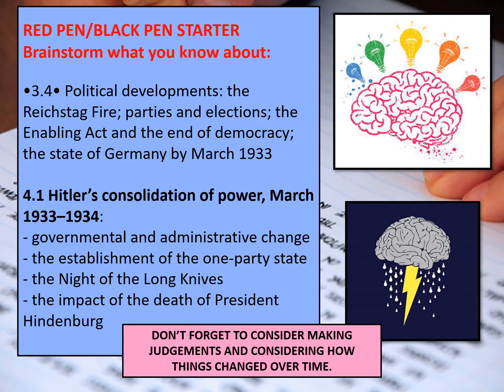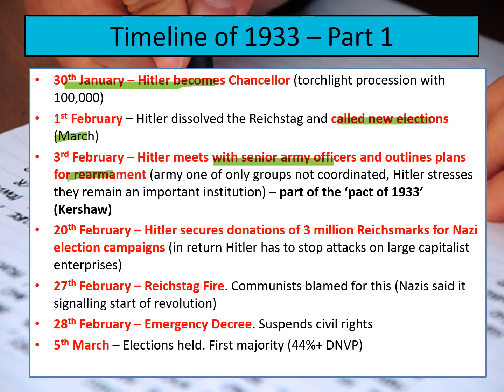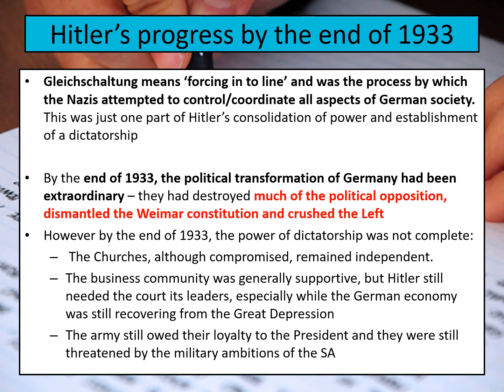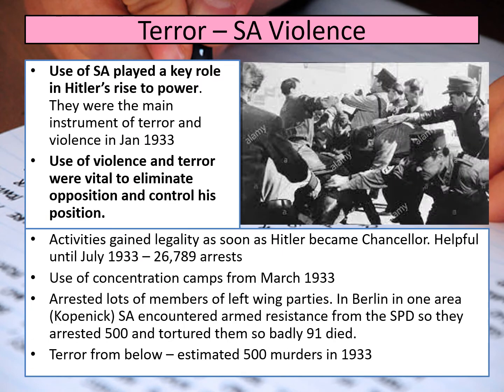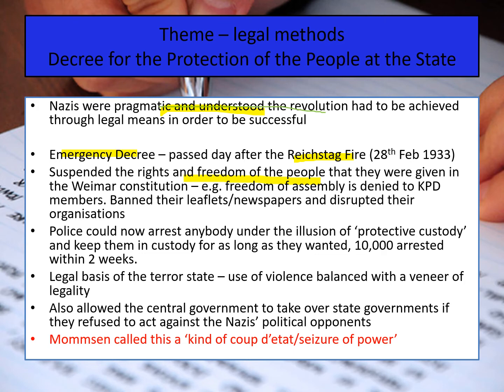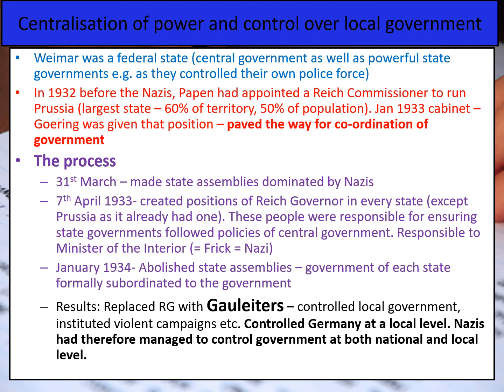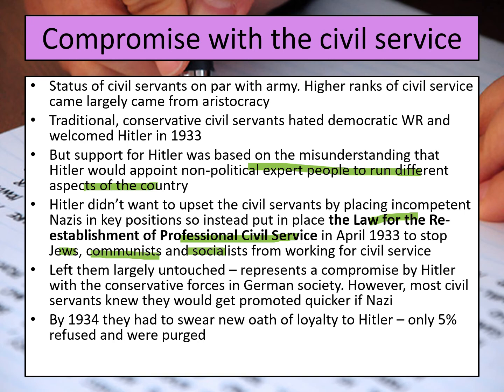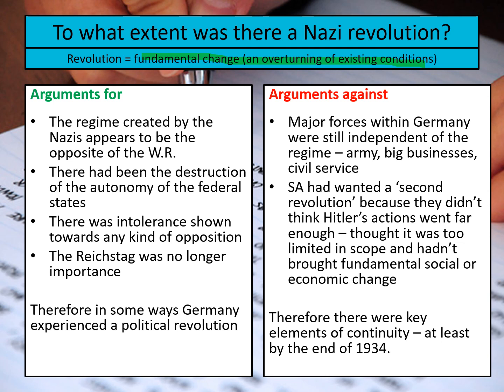3.4 / 4.1 Consolidation of power, 1933-1934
This video goes through the knowledge for units 3.4 & 4.1 which are about the consolidation of power. This includes a chronological timeline and the themes of legal methods, terror and use of compromise.